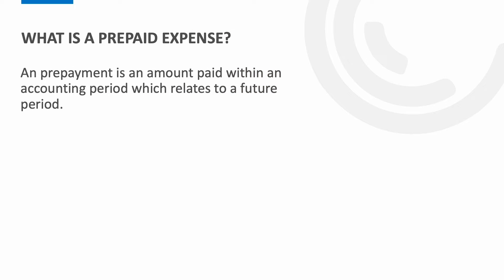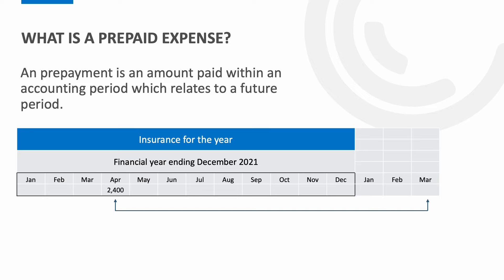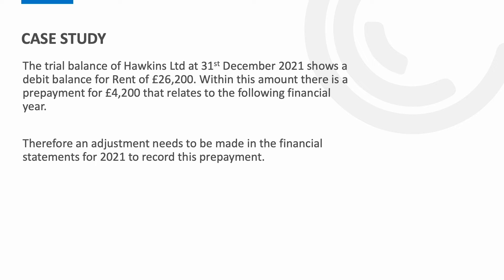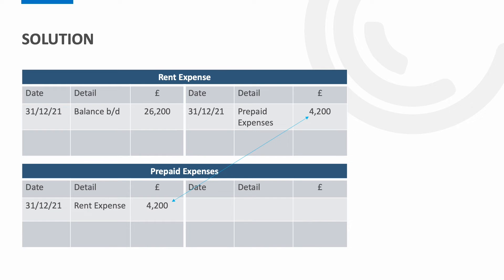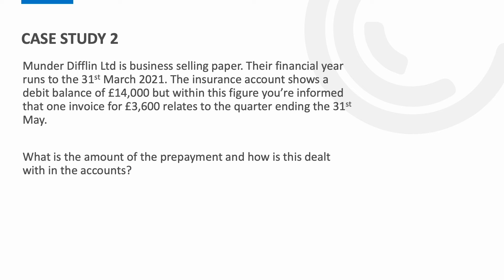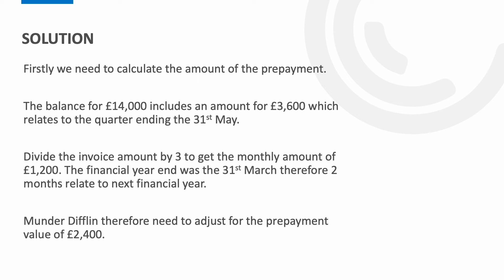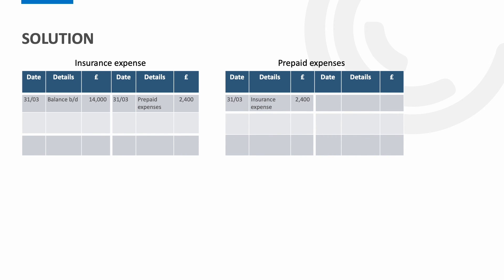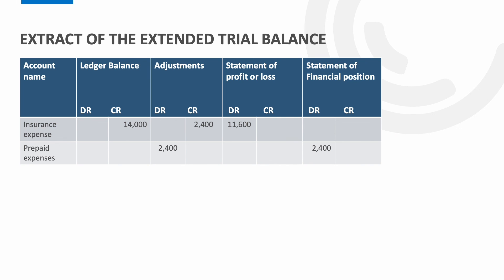AAT Level 3 - Prepayments - How to Account for Prepaid Expenses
Within this video I'll walk you through how to account for prepayments as part of the accruals concept and focus specifically on the prepayment of expenses.

If you've enjoyed this video you may find the following other videos useful to further your understanding on the accruals concept: